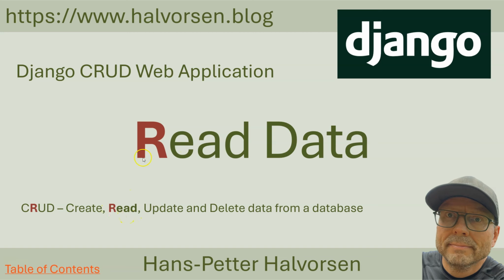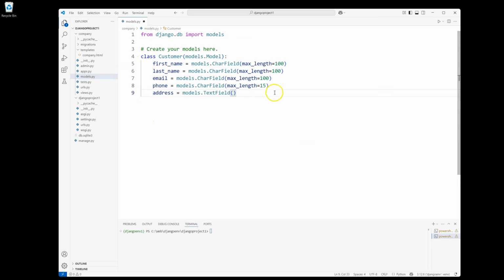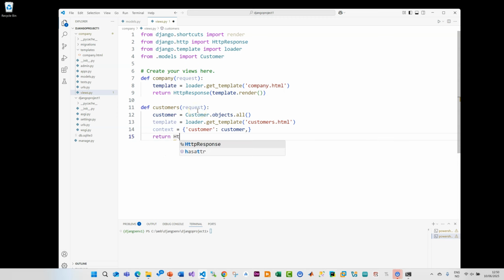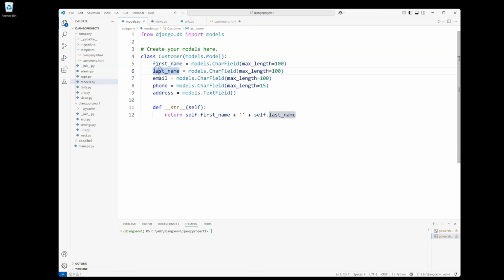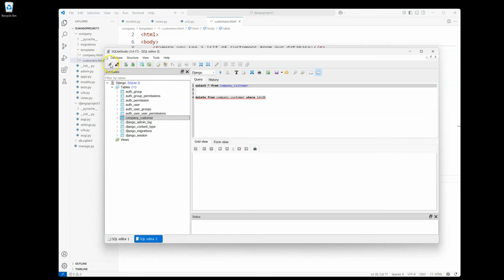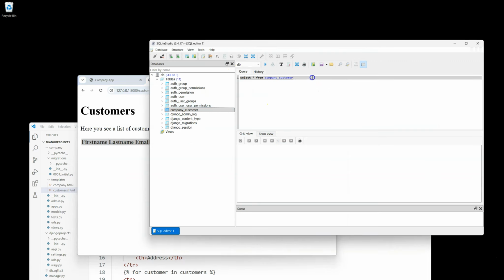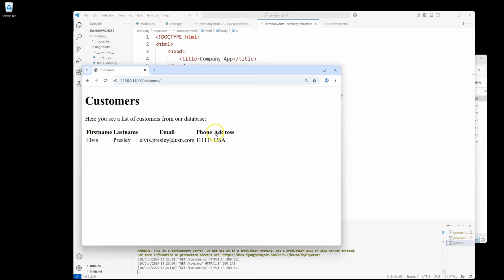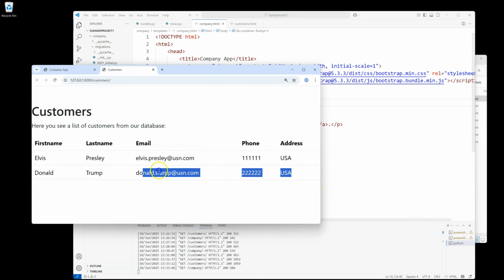Django CRUD App: Part 3 - Read Data